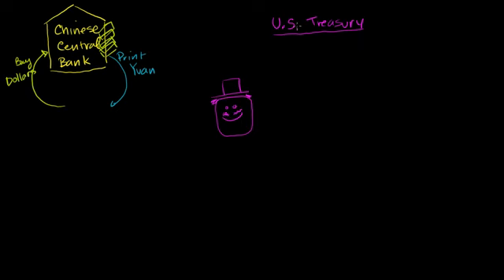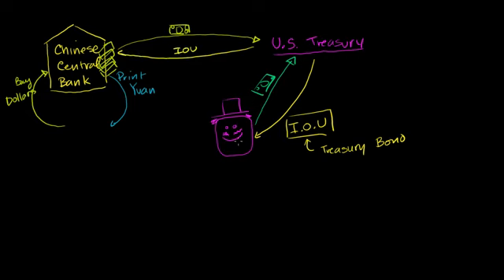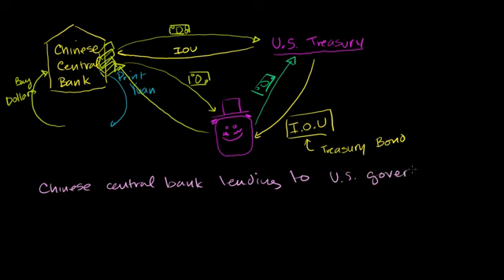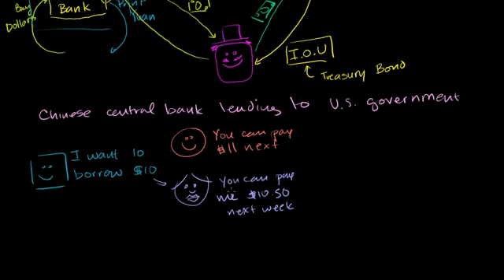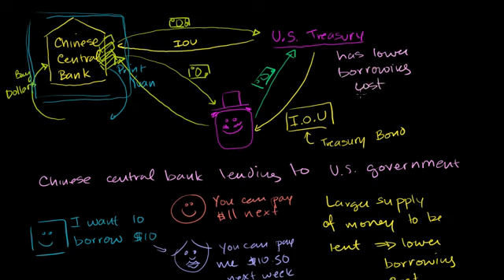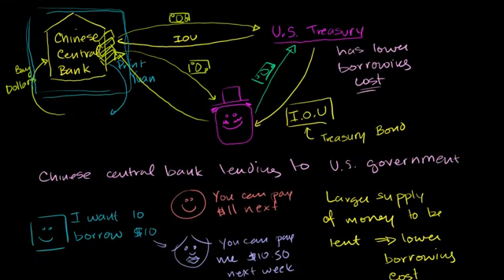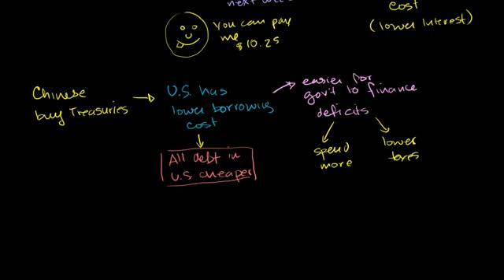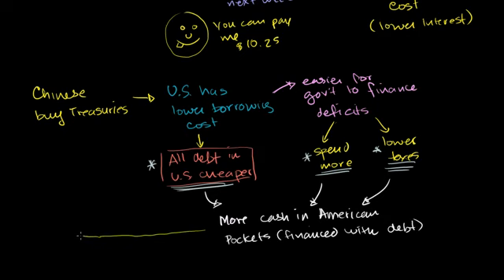CURRENCY PART-6 II AMERICAN CHINESE DEBT LOOP